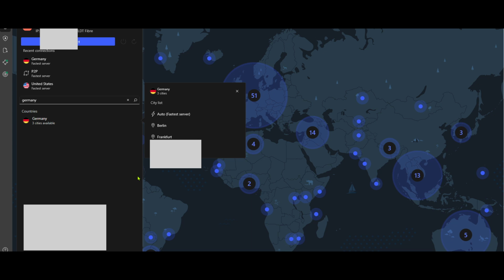How To Use Nordvpn In Germany [2025 Guide]